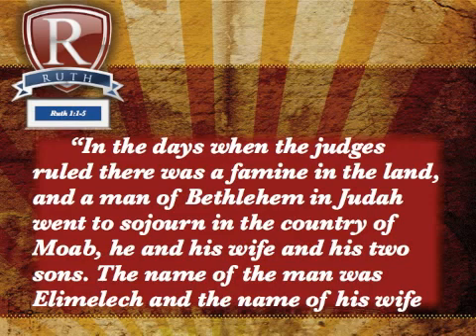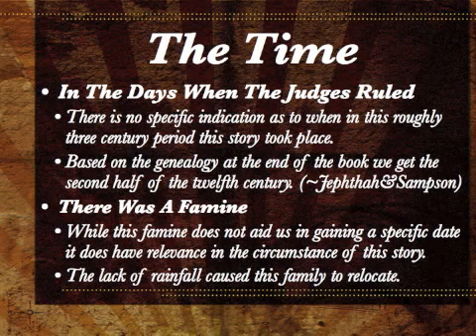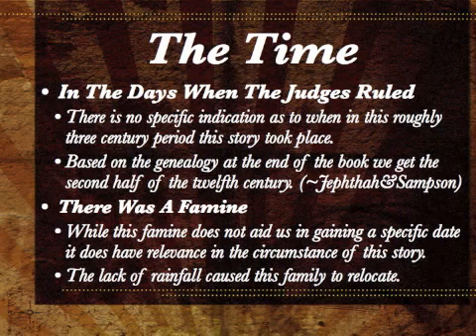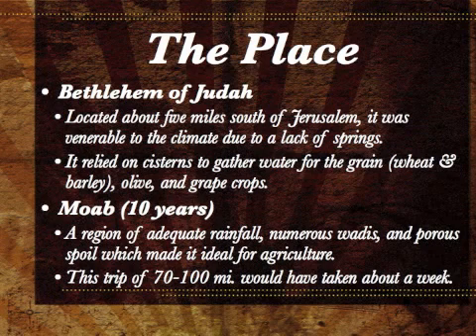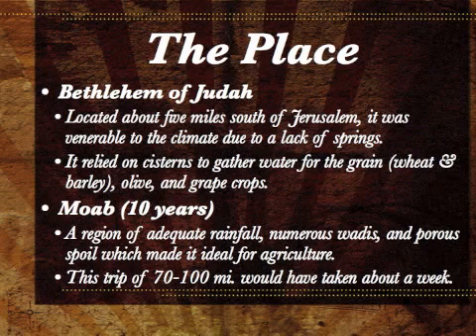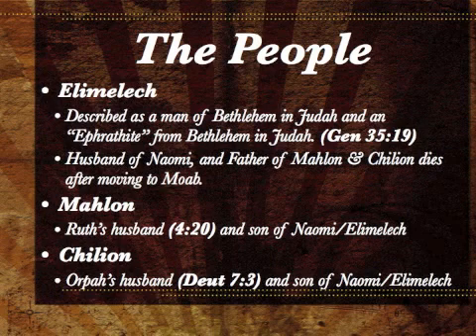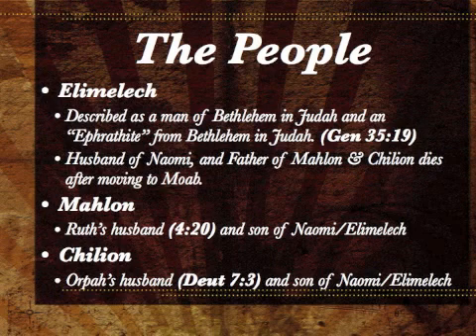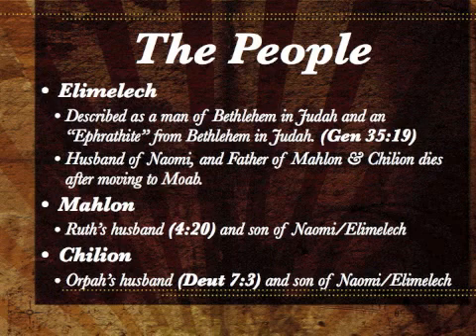02-17-13 AM "Introducing Ruth" (Ruth 1:1-5)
This lesson was recorded at the 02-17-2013 AM worship services of the church of Christ that meets in Campbell, Missouri.
CCLI # 11145590